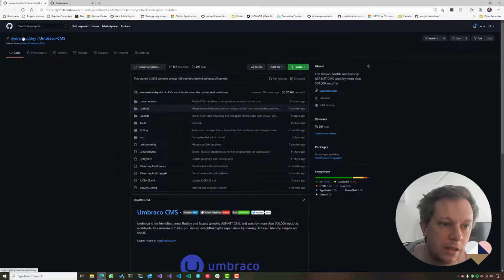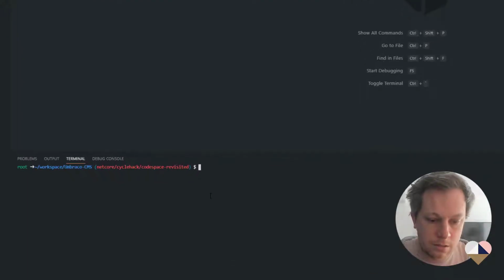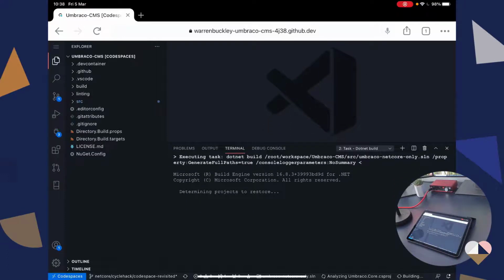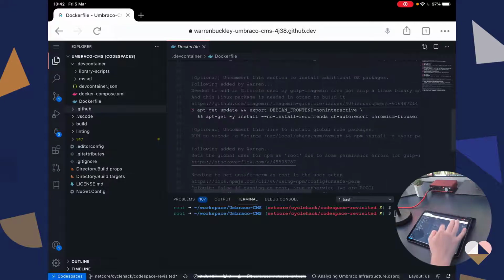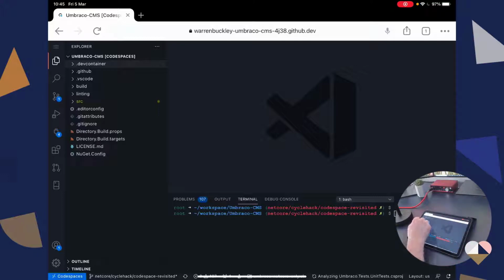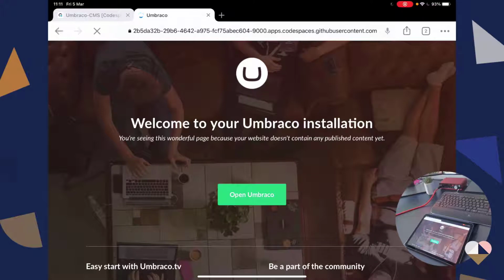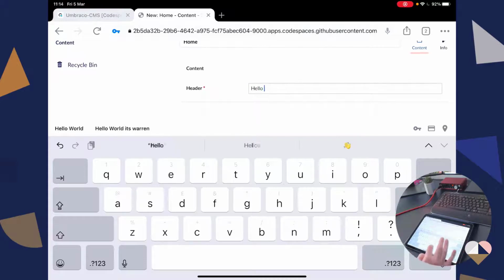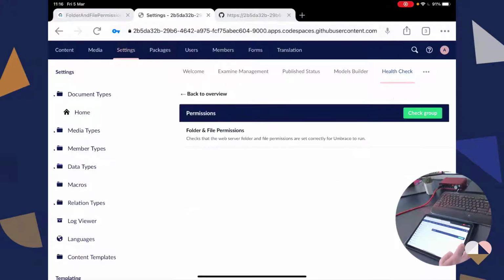How to develop on the .NET Umbraco CMS project using an iPad with Github CodeSpaces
Want to know how I used GitHub CodeSpaces feature to develop, debug a .NET C# Open Source CMS application called Umbraco all in a browser using just an iPad?

GitHub CodeSpaces uses Visual Studio Code in the browser and allows you to setup a development environment for your repository.

In the case of the Open Source .NET CMS Umbraco it was possible to preconfigure a SQL Server, .NETCore and Node to ensure all the development dependencies are ready to go, allowing new users to contributing to the source code